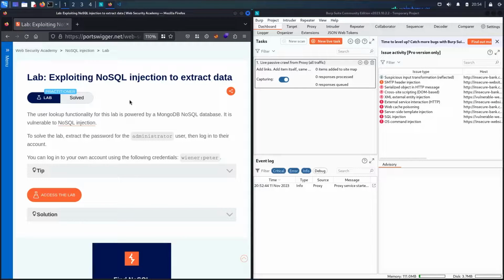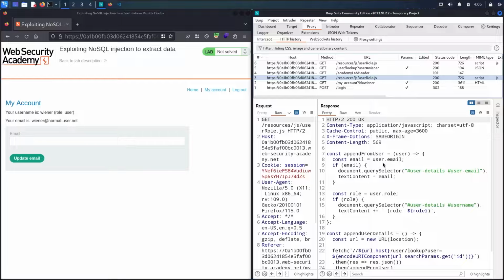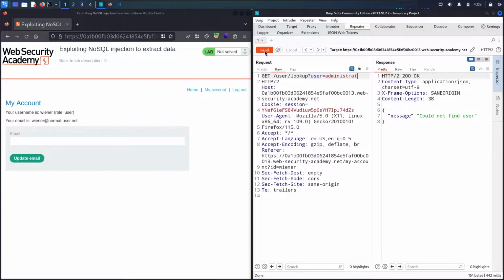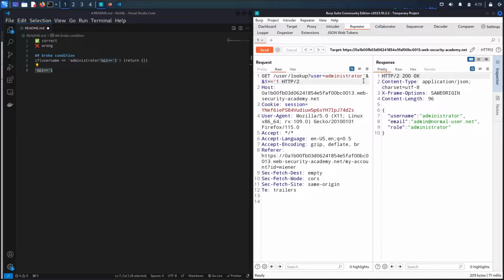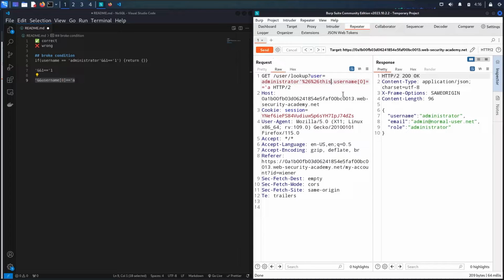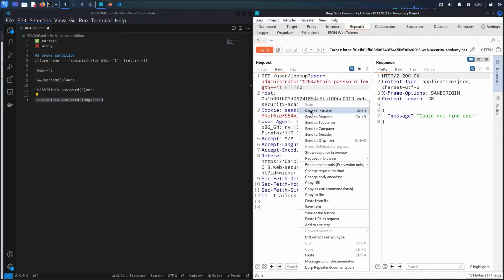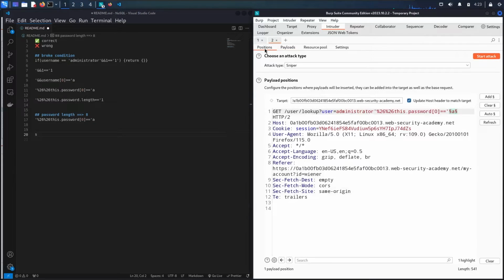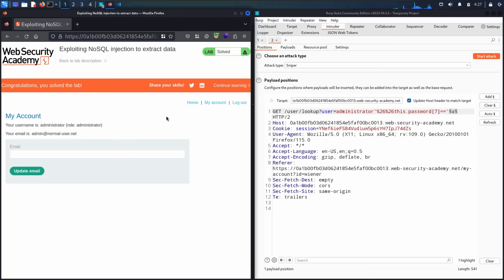Portswigger - NoSQL injection - Lab #3 Exploiting NoSQL injection to extract data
Hello Hackers, in this video of Exploiting NoSQL injection to extract data you will see how to exploit and discover NoSQL injection vulnerabilities in a lab from Web Security Academy powered by Portswigger

0:00 - About the Lab
0:49 - Exploit NoSQL injection input
5:32 - Broke mongoDB condition
9:17 - Find the password hidden field
10:35 -  Find the password length
12:22 -  Extract the password

Lab: Exploiting NoSQL operator injection to bypass authentication
Level: Practitioner
This lab has a user lookup functionality for this lab is powered by a MongoDB NoSQL database. It is vulnerable to NoSQL injection.
To solve the lab, extract the password for the administrator user, then log in to their account.

1. In Burp's browser, access the lab and log in to the application using the credentials wiener:peter.

2. In Burp, go to Proxy then 'HTTP history'. Right-click the GET /user/lookup?user=wiener request and select Send to Repeater.

3. In Repeater, submit a ' character in the user parameter. Notice that this causes an error. This may indicate that the user input was not filtered or sanitized correctly.

4. Submit a valid JavaScript payload in the user parameter. For example, you could use wiener'+'. Make sure to URL-encode the payload by highlighting it and using the hotkey Ctrl-U. Notice that it retrieves the account details for the wiener user, which indicates that a form of server-side injection may be occurring.

5. Identify whether you can inject boolean conditions to change the response:

5.1. Submit a false condition in the user parameter. For example: wiener' && '1'=='2. Make sure to URL-encode the payload. Notice that it retrieves the message Could not find user.

5.2. Submit a true condition in the user parameter. For example: wiener' && '1'=='1. Make sure to URL-encode the payload. Notice that it no longer causes an error. Instead, it retrieves the account details for the wiener user. This demonstrates that you can trigger different responses for true and false conditions.

6. Identify the password length:

6.1. Change the user parameter to administrator' && this.password.length sup 30 || 'a'=='b, then send the request. Make sure to URL-encode the payload. Notice that the response retrieves the account details for the administrator user. This indicates that the condition is true because the password is less than 30 characters.

6.2. Reduce the password length in the payload, then resend the request.

6.3. Continue to try different lengths.

6.4. Notice that when you submit the value 9, you retrieve the account details for the administrator user, but when you submit the value 8, you receive an error message because the condition is false. This indicates that the password is 8 characters long.

7. Right-click the request and select Send to Intruder.

8. In Intruder, enumerate the password:

8.1. Change the user parameter to administrator' && this.password[§0§]=='§a§. This includes two payload positions. ake sure to URL-encode the payload.

8.2. Set the attack type to Cluster bomb.

8.3. In the Payloads tab, make sure that Payload set 1 is selected, then add numbers from 0 to 7 for each character of the password.

8.4. Select Payload set 2, then add lowercase letters from a to z. If you're using Burp Suite Professional, you can use the built-in a-z list

8.5. Click Start attack.

8.6. Sort the attack results by Payload 1, then Length. Notice that one request for each character position (0 to 7) has evaluated to true and retrieved the details for the administrator user. Note the letters from the Payload 2 column down.

9. In Burp's browser, log in as the administrator user using the enumerated password. The lab is solved.